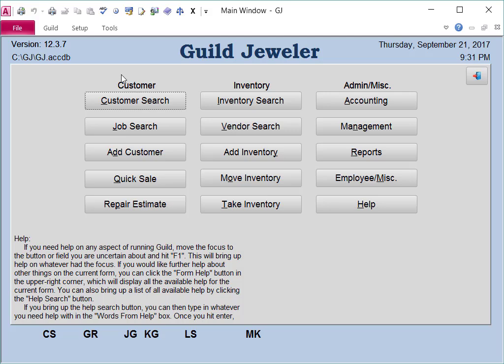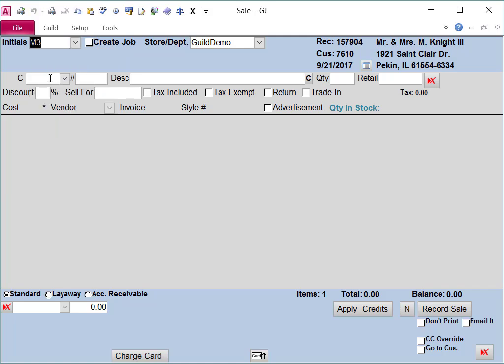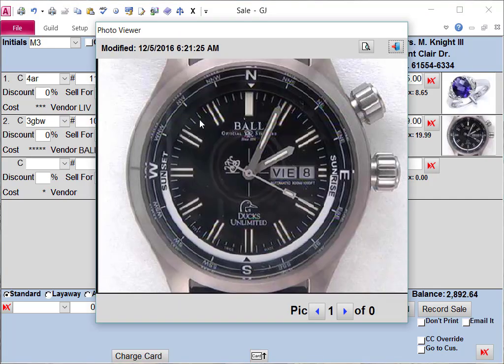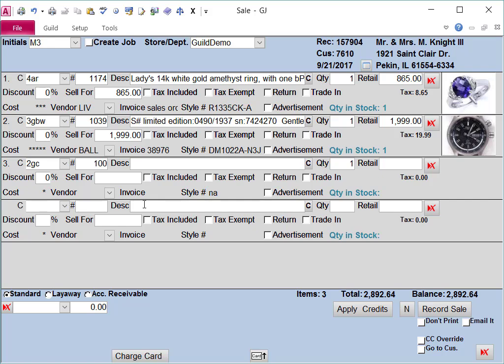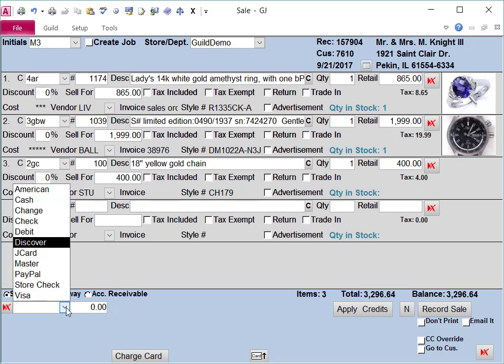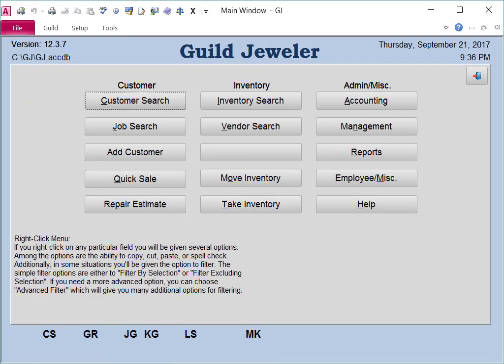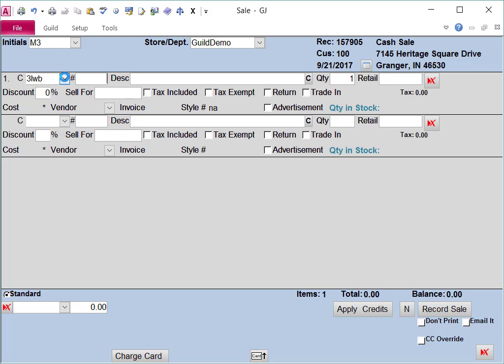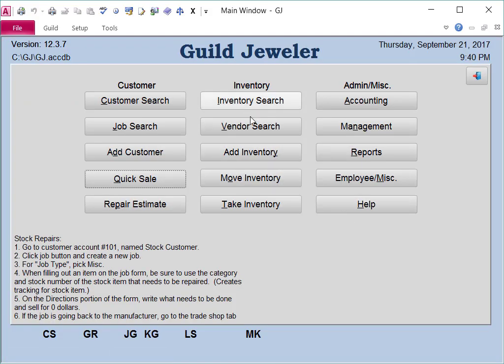Guild Jeweler Sales Overview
Overview of how to record a sale in Guild Jeweler.